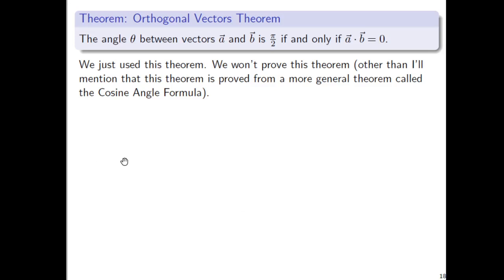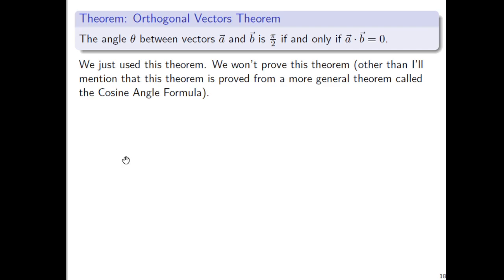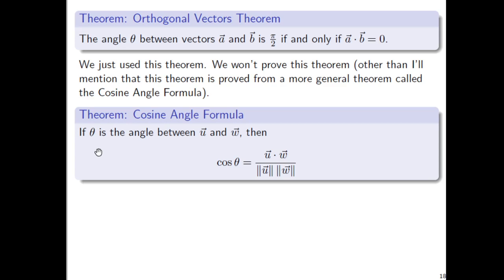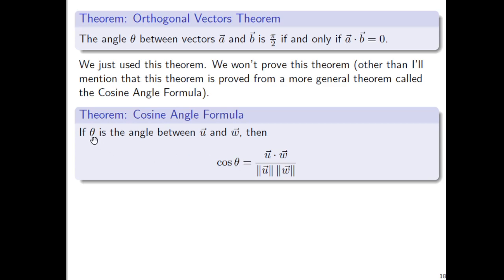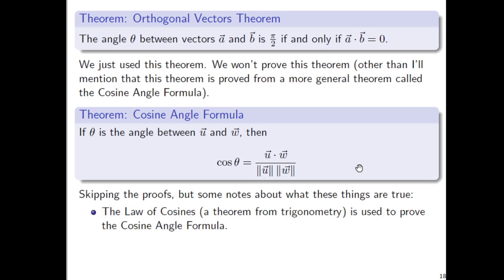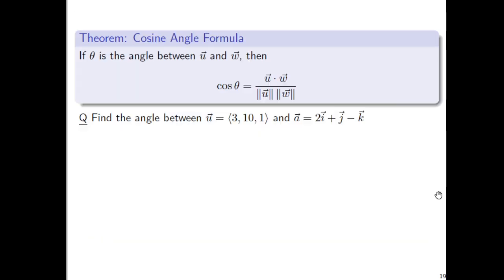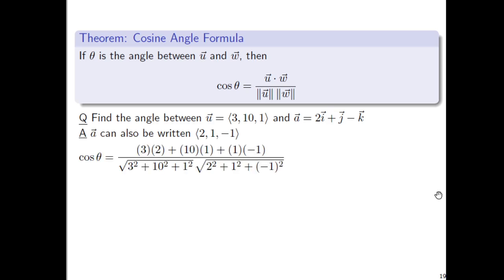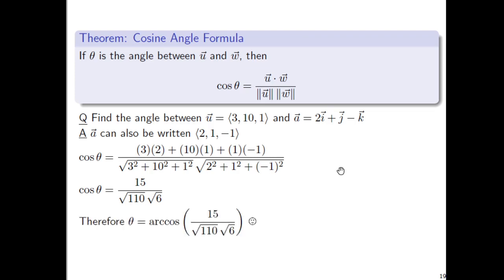310 Day 05 Part 4